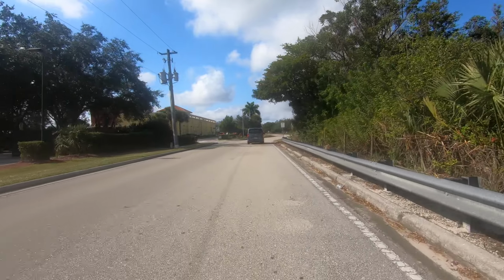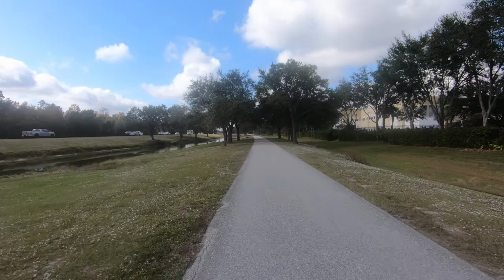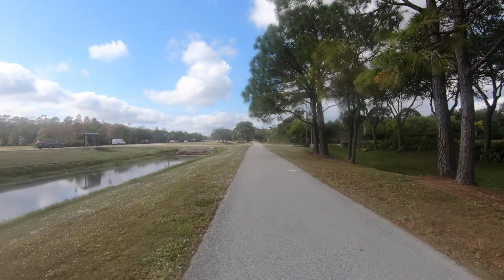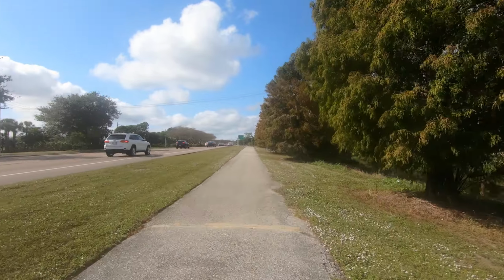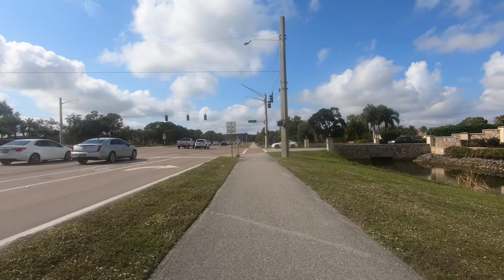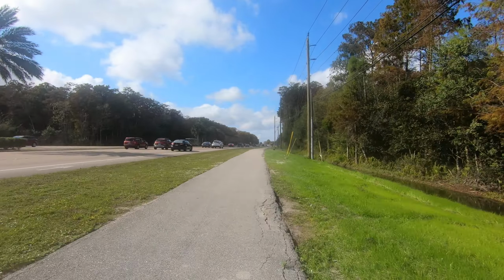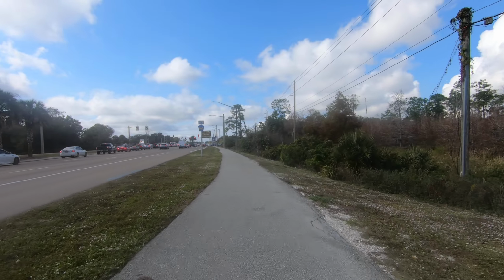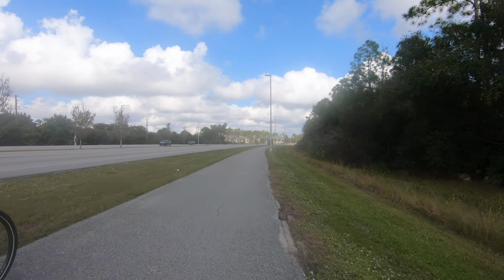Biking Fort Myers Bike Trails with a Pedego City Commuter and a Trek Verve+ 3 E-Bikes GH020999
Biking Fort Myers Bike Trails with a Pedego City Commuter and a Trek Verve+ 3